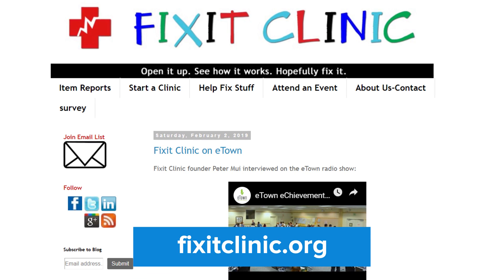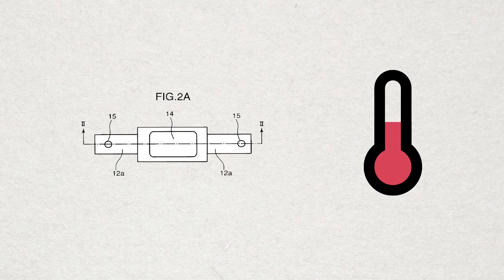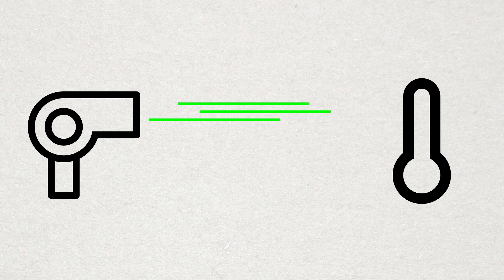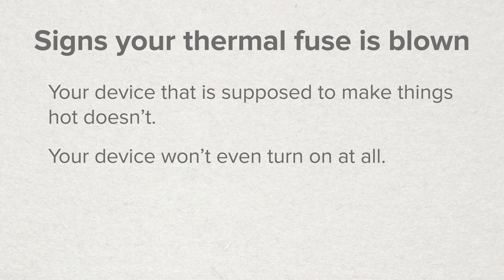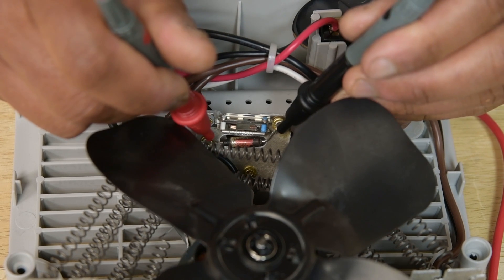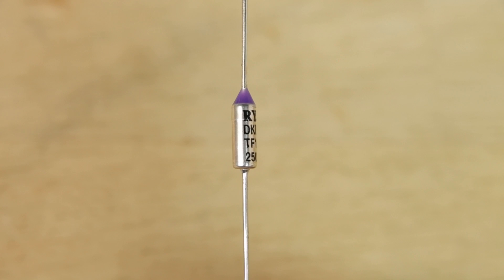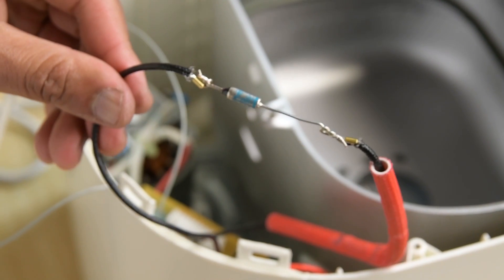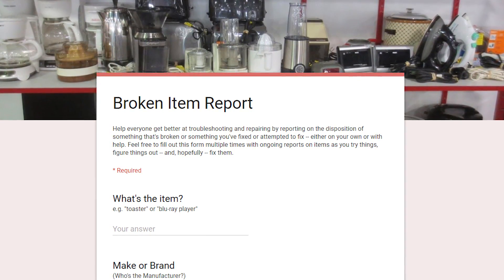How to Replace Thermal Fuses: Repair Tips from the Fixit Clinic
We all have stuff around the house that breaks, and sometimes repairing those broken things is way easier than you might think. Every week, Peter Mui of Fixit Clinic sees all kinds of broken devices at his community pop-up events and he has tons of tips to fix and maintain many household appliances. In our new series, Quick Fixes, we will explore some of the most common repairs Peter sees at his events.

Many household appliances can be repaired with a part that costs under a dollar.  A thermal fuse is an electrical safety component placed in lots of appliances. If the appliance overheats, the thermal fuse fails, shutting off electricity through the circuit making it so the device no longer works.  Replacing a thermal fuse is an easy way to bring a broken appliance back to life.

Check out Fixit Clinic at
Fixitclinic.org

If you’ve got a broken device help us out by letting us know what it is